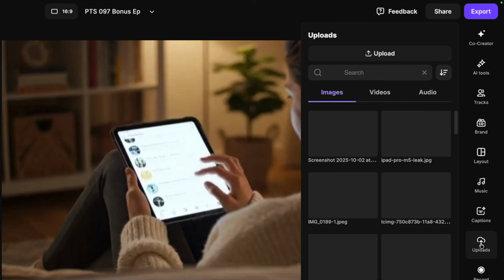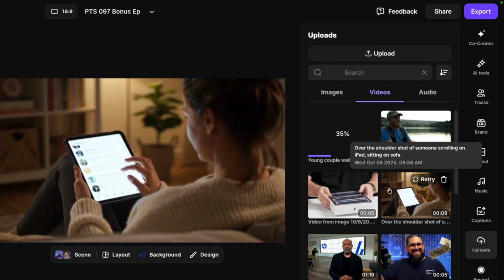Veo 3 + Riverside Editor: Next-Gen AI B-Roll for Your Video Workflow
Here’s everything you need to record, live stream, edit, and repurpose your content, all in one place.

In this video, we’ll show you how to use Veo 3 inside the Riverside Editor to generate AI-powered B-roll directly within your editing workflow. You’ll see how to turn your script or transcript into dynamic visuals in just a few clicks, no separate apps or stock footage needed.

We’ll walk through how to generate AI B-roll with Veo 3, customize your prompts to match your content, and seamlessly insert the clips into your Riverside project timeline. Whether you’re polishing a podcast episode or creating a full video, this new integration helps you level up your visuals without leaving Riverside.

📺 Videos Mentioned

CHAPTERS
0:00 Introduction
0:21 How to use Google Veo 3
1:34 How to Auto Generate b-roll
1:47 More AI Editing Tools In Riverside
2:23 Other Features In the Riverside Editor
3:04 Outro

ON SOCIAL

FREE TOOLS

RESOURCES

💻 FREE Notion Video Creation Template!

ABOUT US

Riverside.com is the leading content platform that makes professional podcast and video creation achievable by anyone, anywhere. The platform has easy-to-use tools to help you record, edit, and promote your show.

Podcasters and companies, including Guy Raz, Gary Vaynerchuk, Marvel, Spotify, and The New York Times, already use Riverside to record, edit & publish studio-quality content from anywhere.